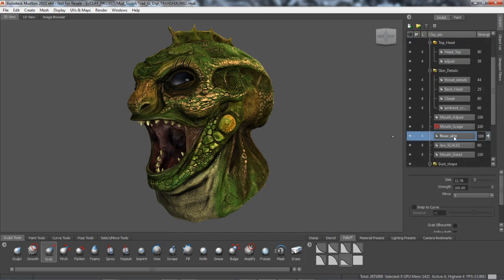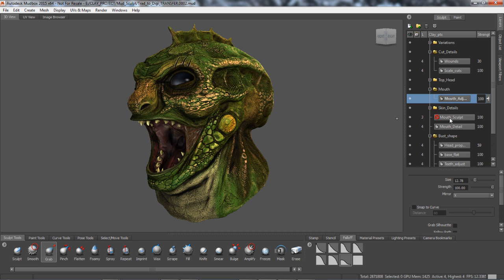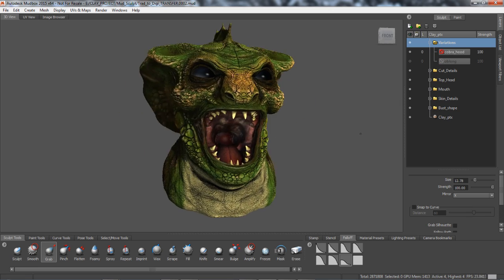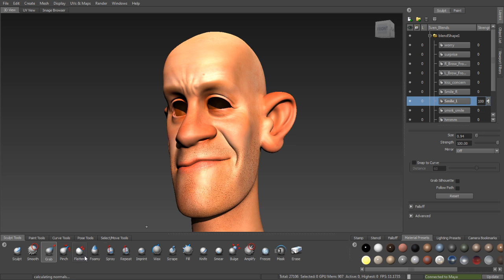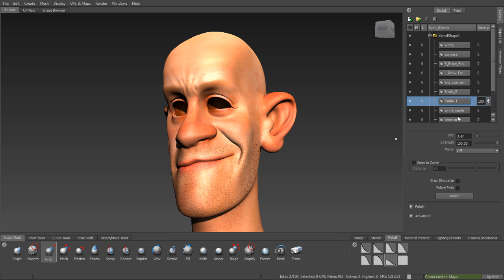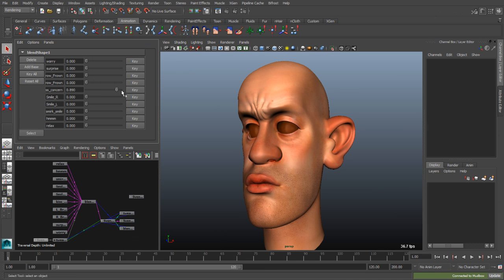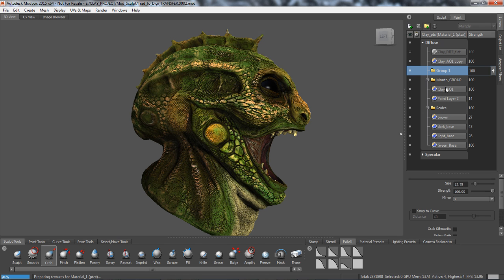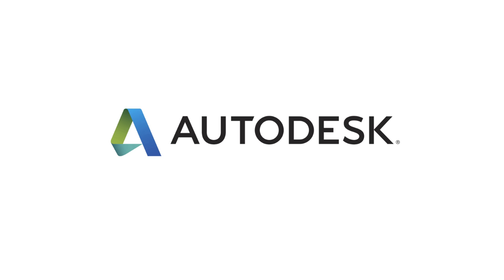Autodesk Mudbox 2015 - Sculpt Layer and Paint Layer Groups